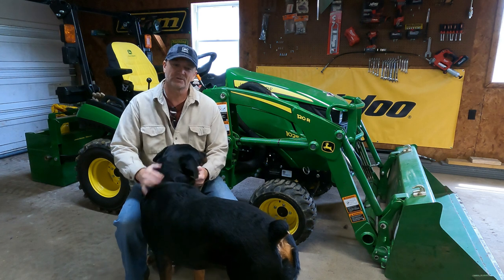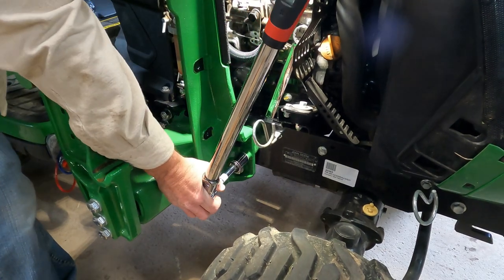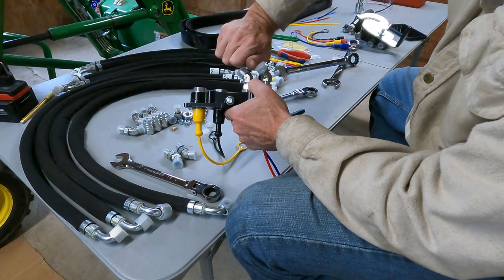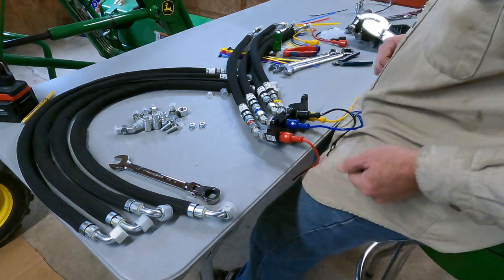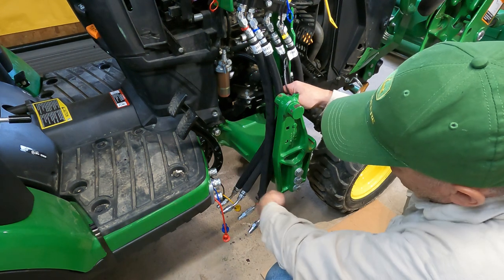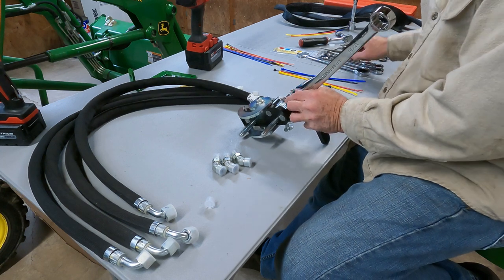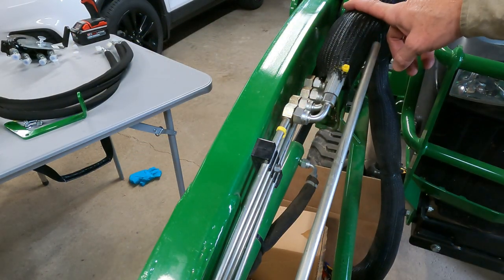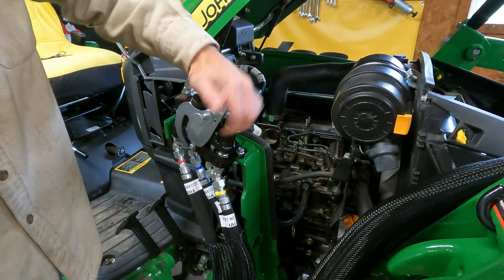JOHN DEERE 1025R | Single Point Connector Deere 1023e/1025r/2025r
Today we will install the new Single Point Hydraulic connector for Deere 1023e, 1025r, and 2025r tractors. LINKS: below in the description

Part# - John Deere Single Point Hydraulic Connector Kit - BXX10283

I hope you enjoy this video and helps you in your installation.